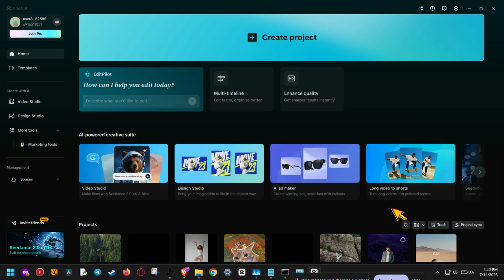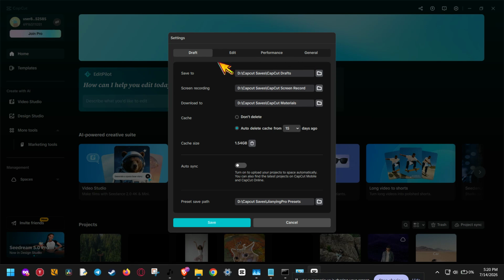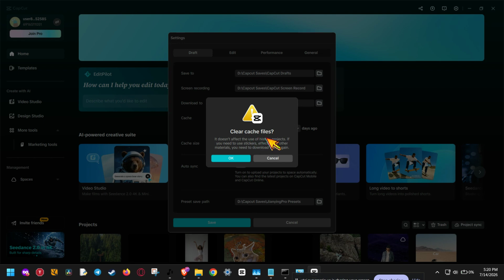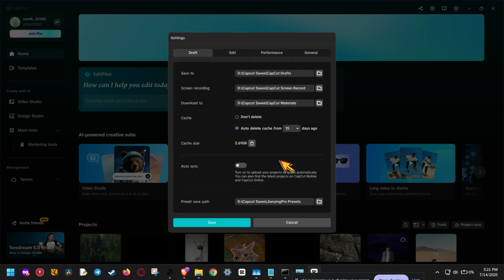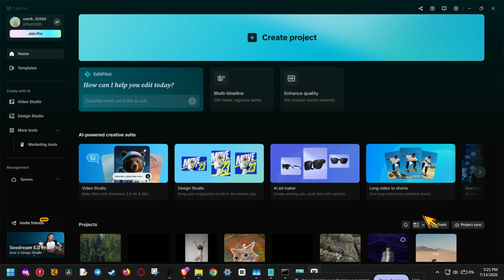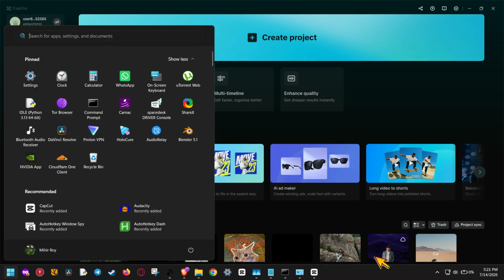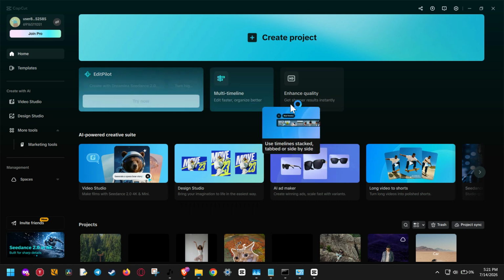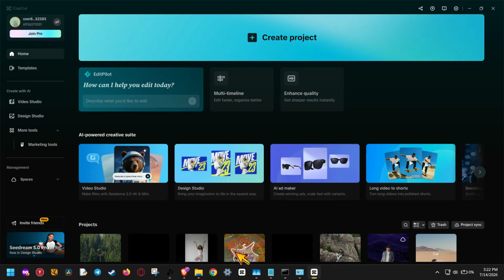CapCut Error Code 10005 (Easy Fix Guide)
Fix CapCut Error Code 10005 with simple steps to clear cache, switch networks, and reset your login for a smoother app experience.
Learn the fastest troubleshooting methods to get CapCut working again and avoid network sync issues.

🕚Timestamps:
00:00 Intro
00:24 Clear CapCut Cache
01:09 Switch Network and Disable VPN
02:00 Reset Login
02:40 Recap and Outro

✍️What You'll Learn In This Video:
• How To Fix CapCut Error Code 10005
• How To Clear CapCut Cache To Resolve Sync Issues
• How To Switch Networks To Bypass Connection Blocks
• How To Turn Off VPN Or Proxy For CapCut
• How To Reset Your CapCut Login Session
• How To Troubleshoot CapCut Network And Cache Problems

💡Pro Tips:
• Restart CapCut after clearing the cache for the changes to fully apply.
• Try a mobile hotspot if your home Wi-Fi keeps triggering the error.
• Disable VPNs and proxies before logging back in.
• Sign out completely and reopen the app before signing in again.
• If the issue continues, test CapCut on another network to isolate the problem.